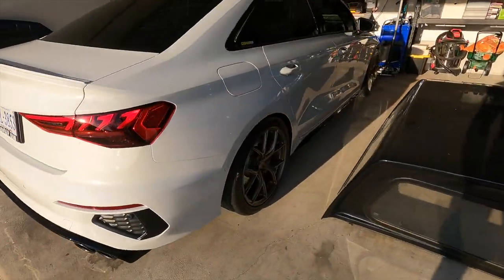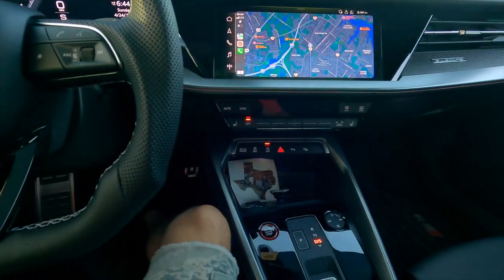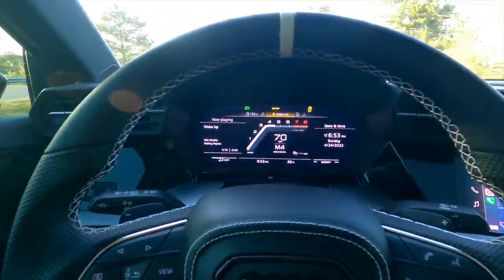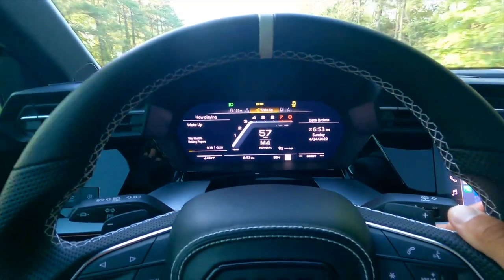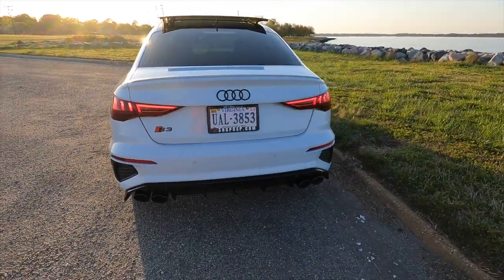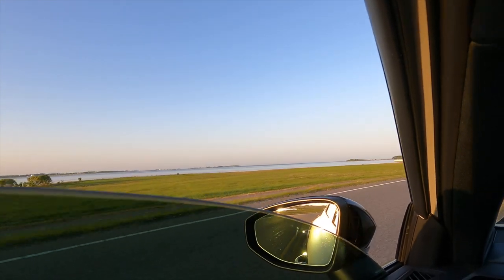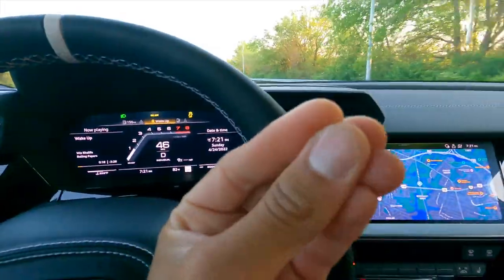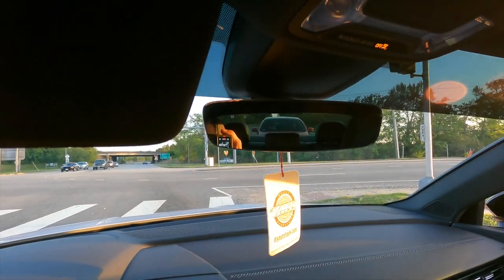Found a SWEET feature on my S3!!!